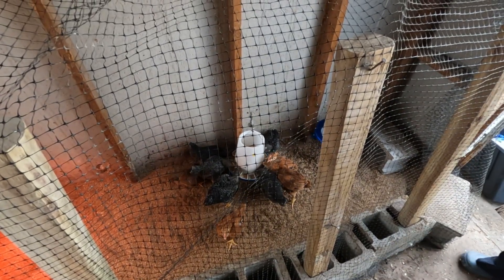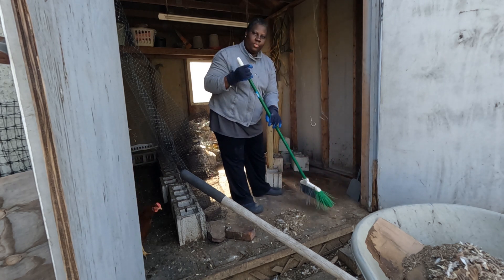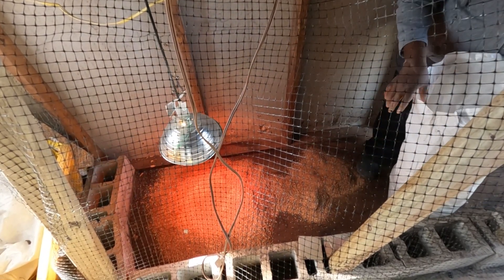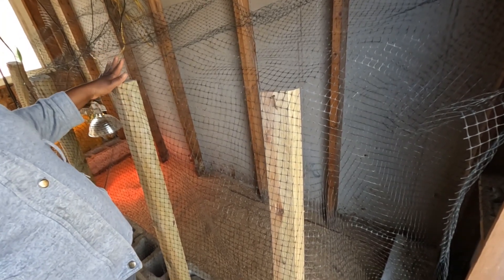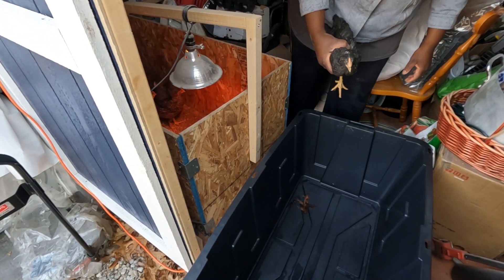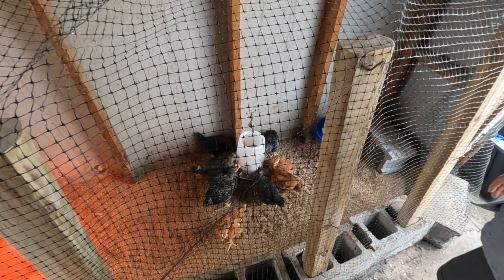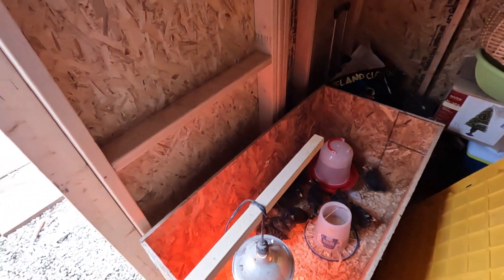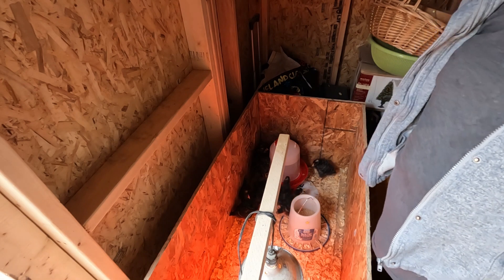Chicken Update | They are growing fast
Chicken are very easy to raise, they grow so fast. In 2 months, you will have matured chicken to eat. So, don't be afraid to raise your own chicken.

By: BraveLion